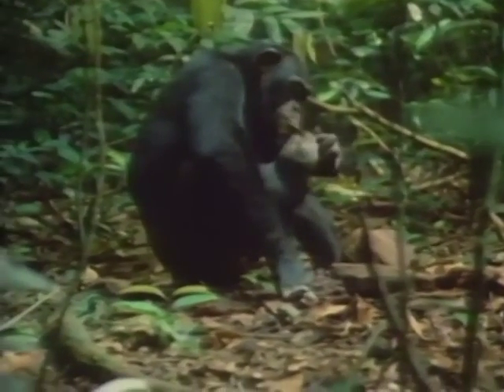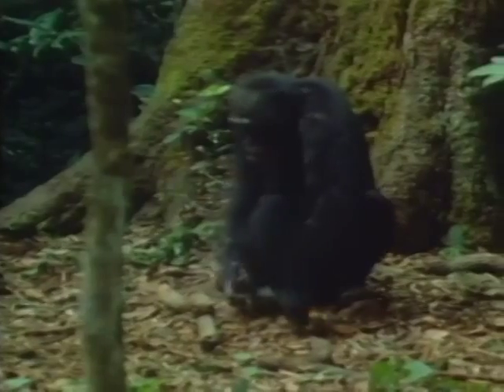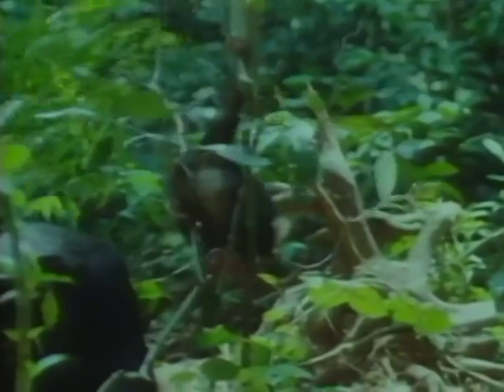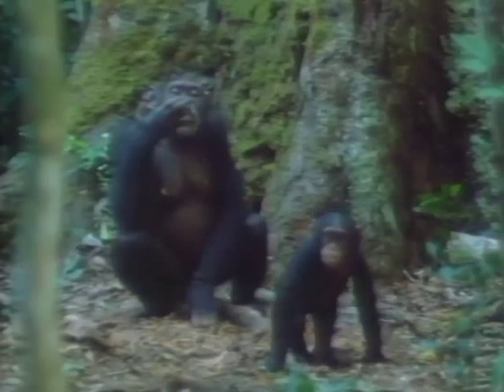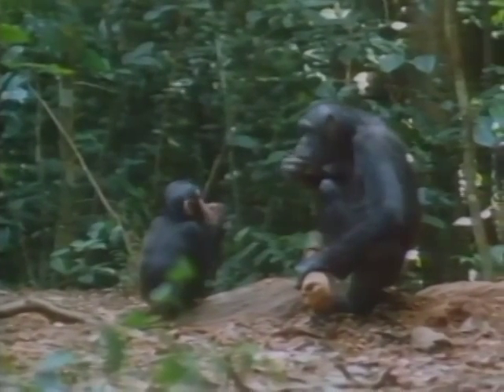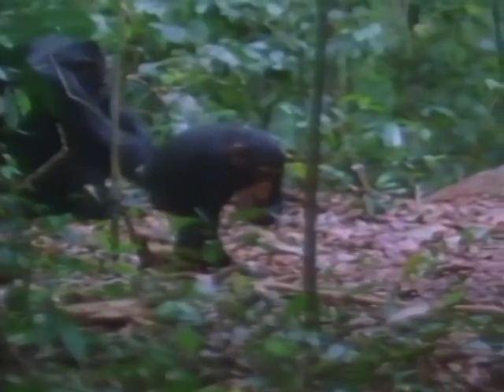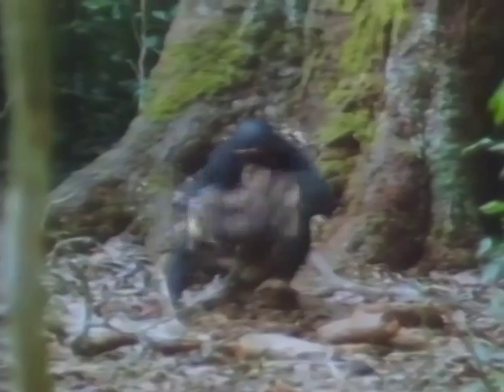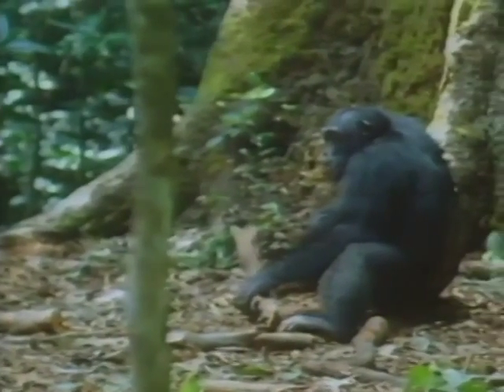Christophe Boesch Nut Cracking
A short documentary from 1991 about the nut cracking behaviour of chimpanzees in the Tai Forest. Apologies for the awful picture quality but it was probably originally recorded from VHS.

(I don't own this, someone else does, just sharing for education and all that..)